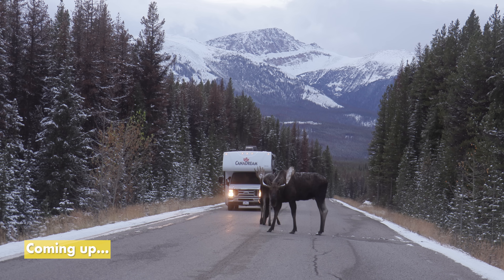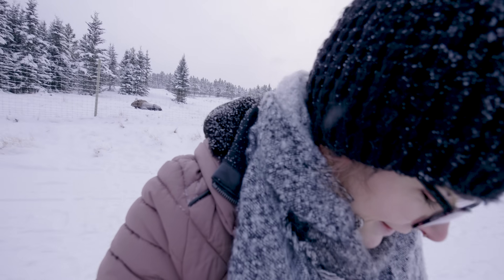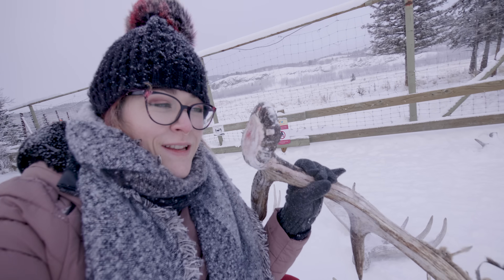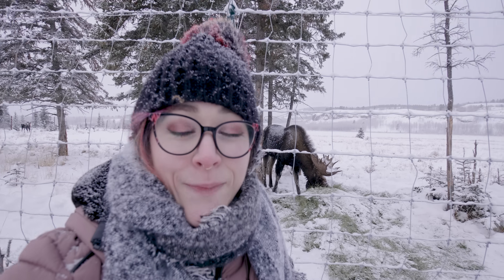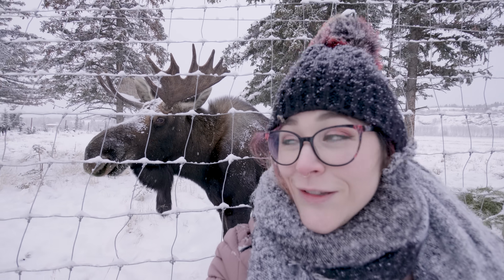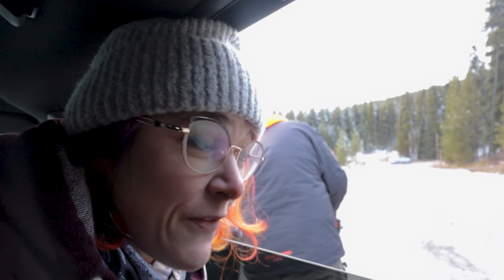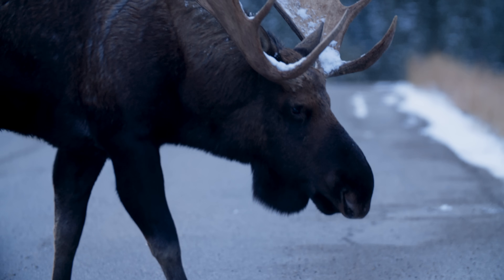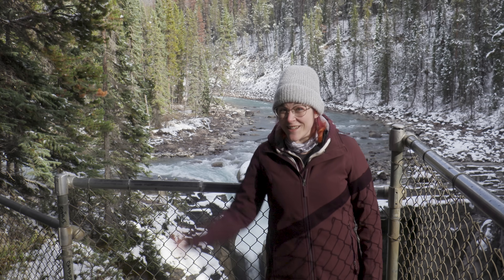This Is Why Moose Lose Their Antlers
Watch a moose shed their antlers.

CREDITS
Host: Danielle Dufault
Editor: Dylan Dubeau
Producer, Camera Operator: Andres Salazar